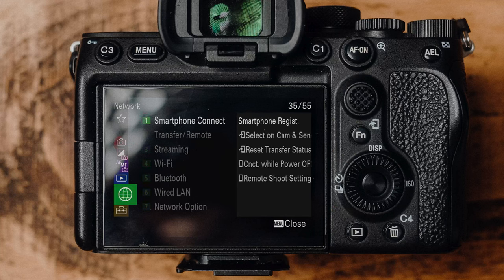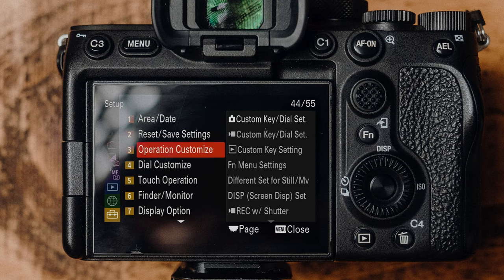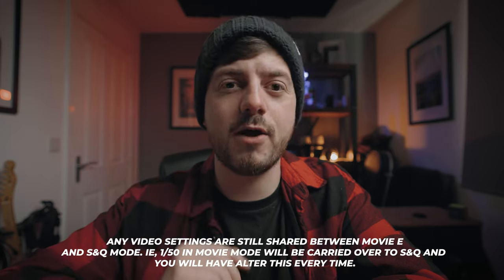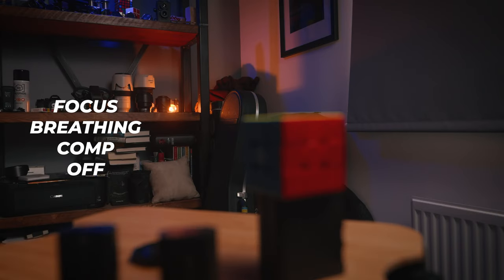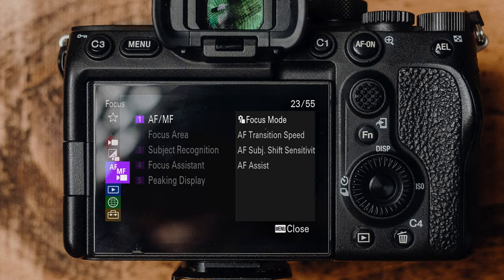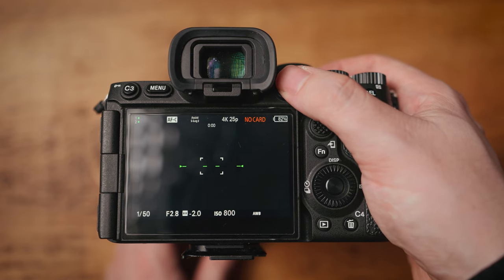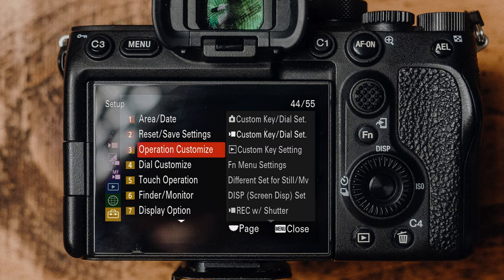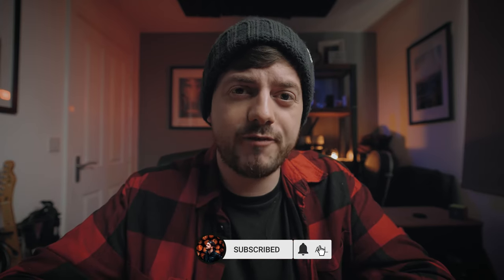5 Settings & Features You MUST Be Using - Sony A7Rv